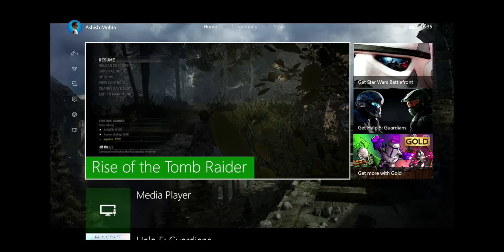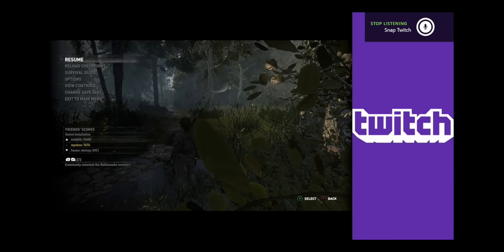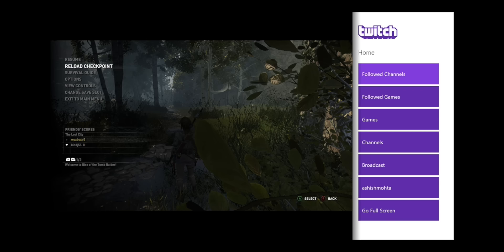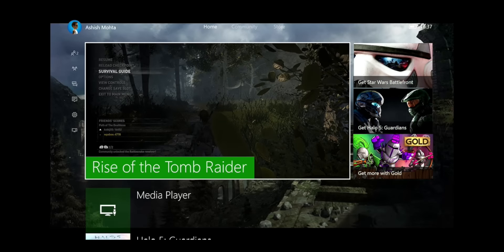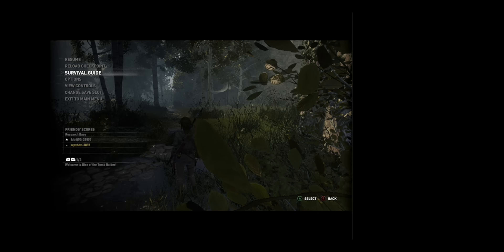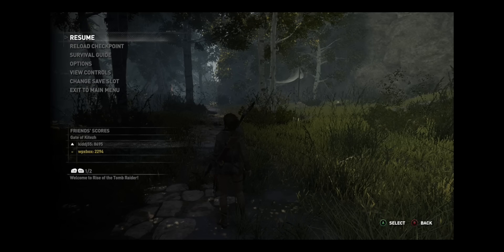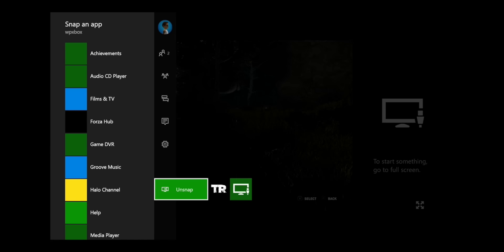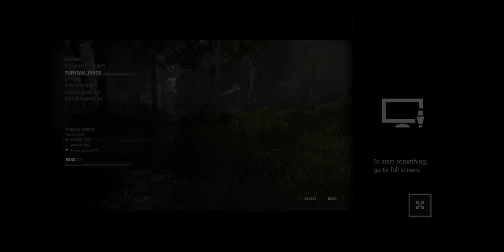How to Snap Apps in Xbox One using Controller & Kinect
New Xbox One Experience lets you Snap any app i.e. run another side by side with your game. This can be done using voice control or via the Controller.